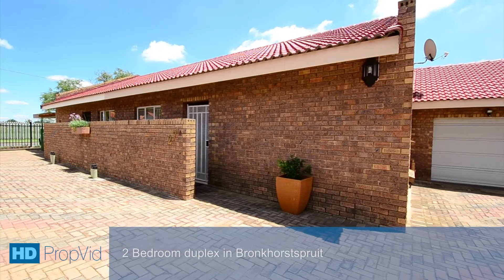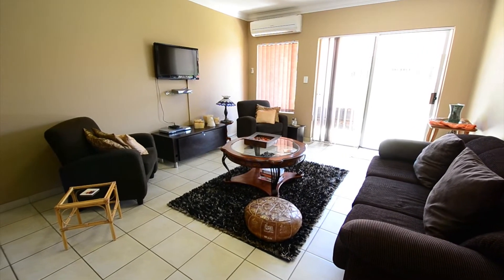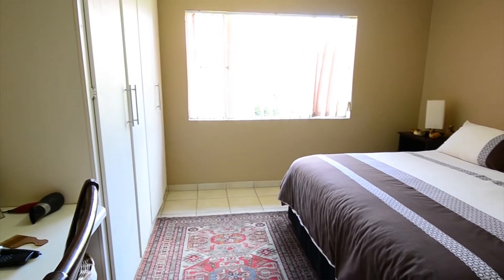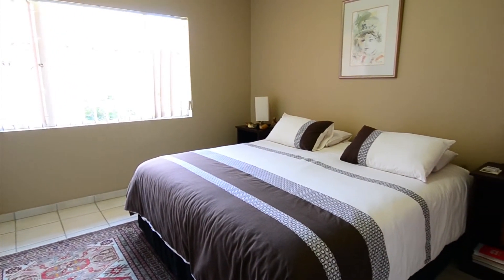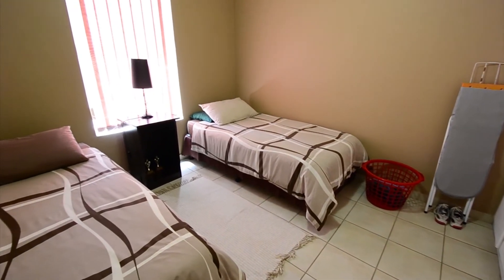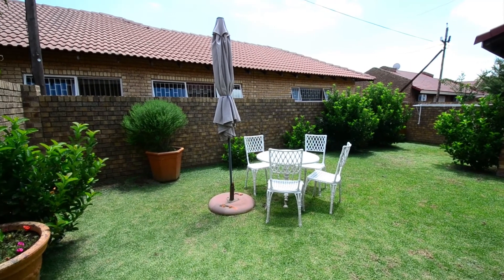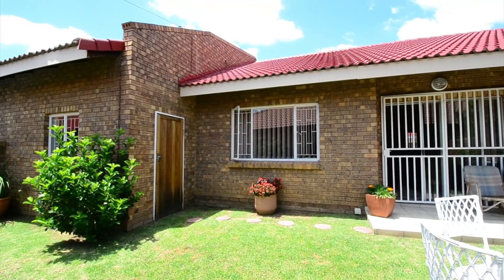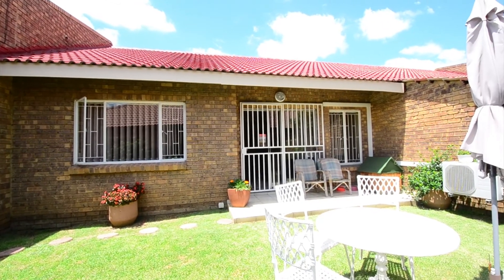S482758 | 2 Bedroom duplex in Bronkhorstspruit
2 Bedroom duplex in Bronkhorstspruit.